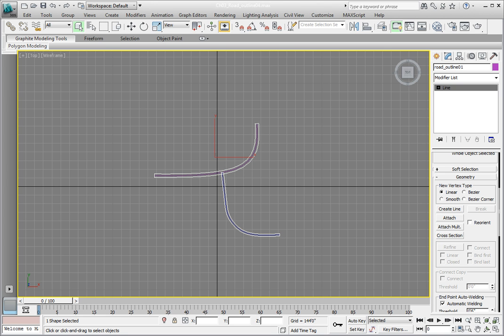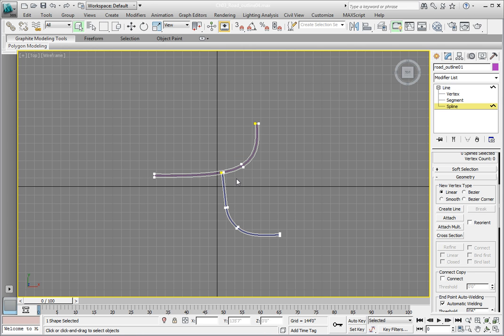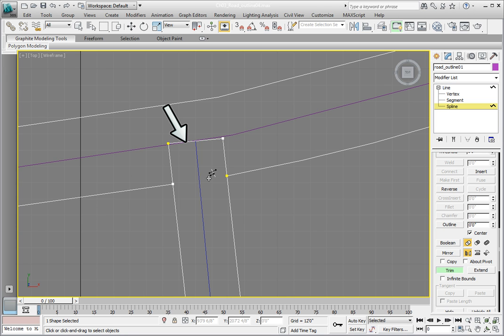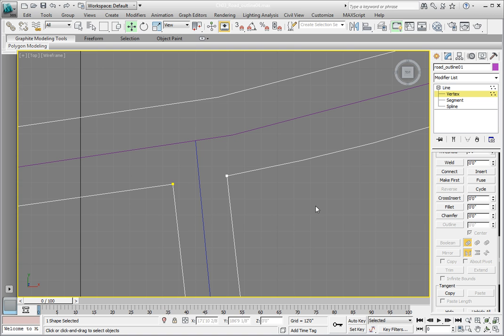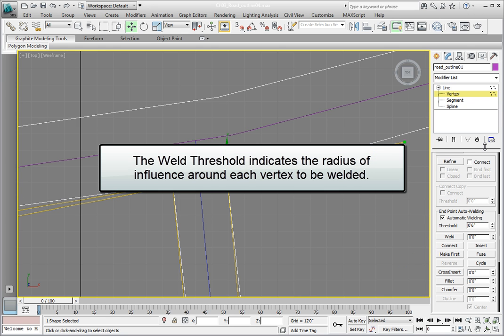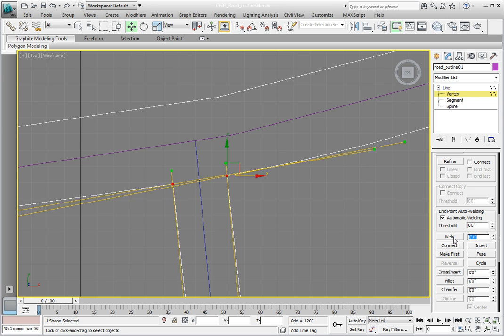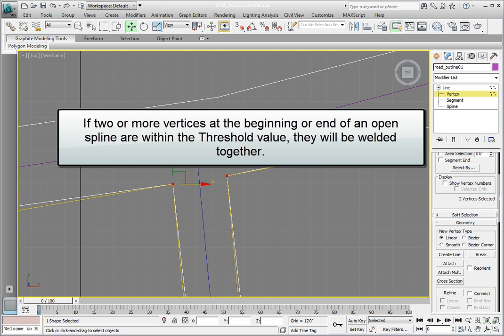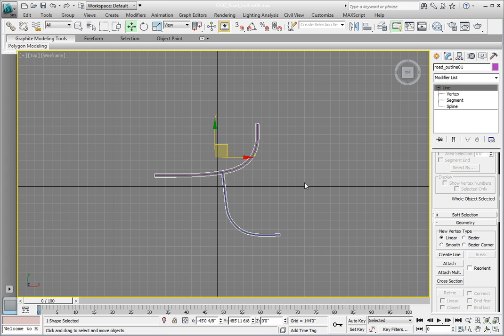CADLearning Video_15 (8)